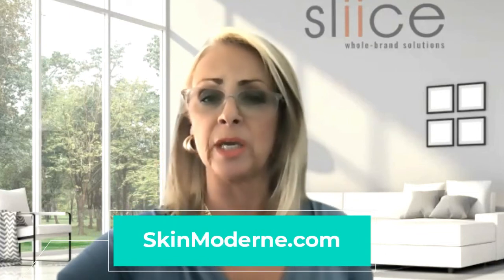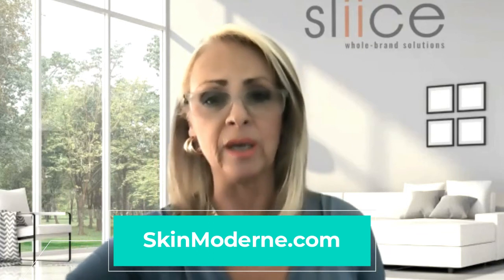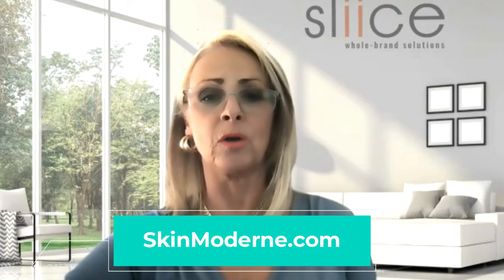NANOFUSION® by SkinModerne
Introducing the multi-patented NanoFusion® technology for your spa treatment menu! The NanoFusion Pro Pen is a unique skin treatment modality delivering astonishing results through its novel skin penetrating and skin massage capabilities.

NanoFusion creates nano-scale channels in the skin for 10-20 minutes - allowing increased skin penetration and improved absorption rate of active ingredients, as well as delivering them to the right location within the skin, maximizing and optimizing their efficacies.